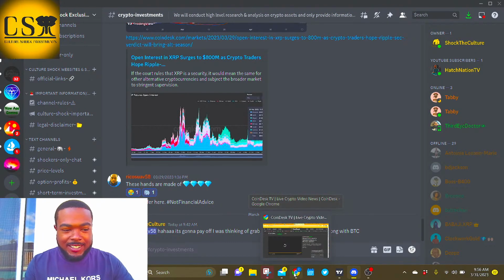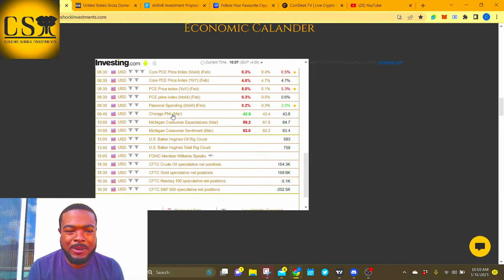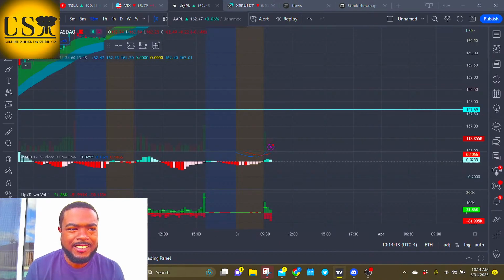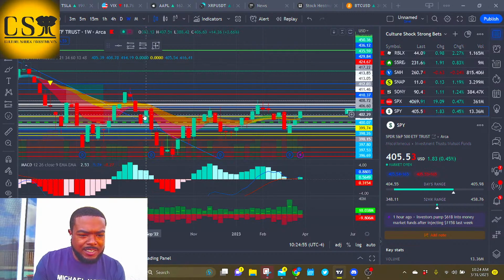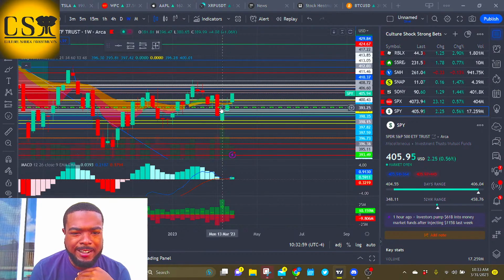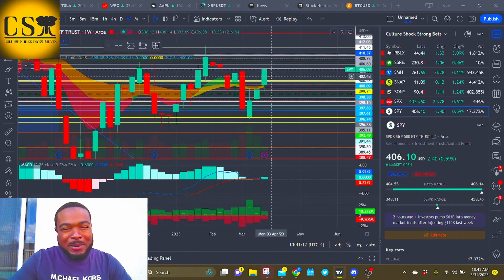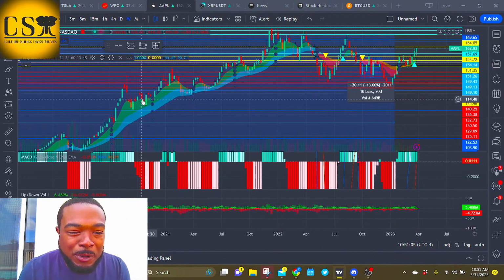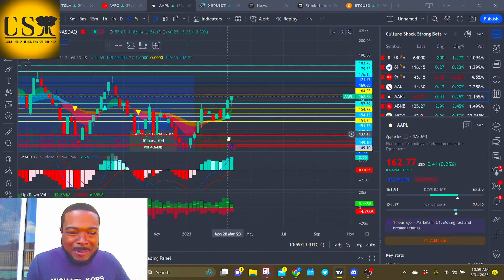LEARN BASIC OF TRADING OPTIONS: Trade Smarter, Not Harder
Learning how trade with discipline and strategies that help compound gains & build wealth. Here for everyone especially the black community!

to book your personal consultation today! We start with you from whatever income level or financial situation you are currently in. No judgement no stress, lets build wealth.